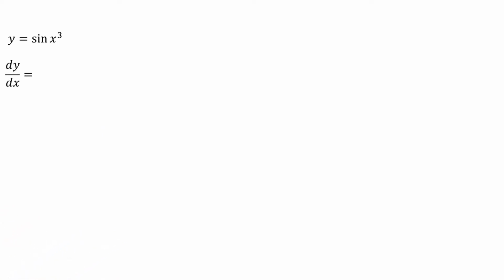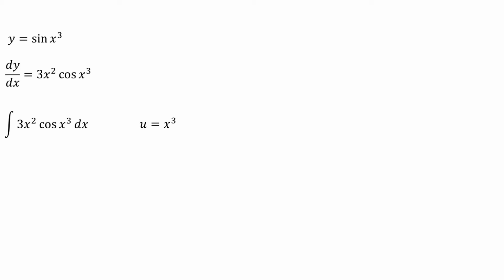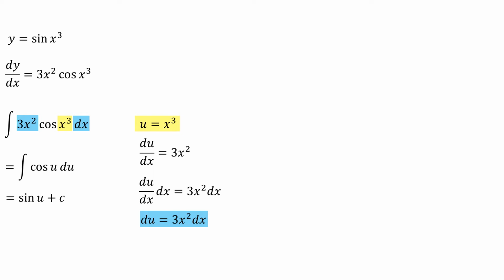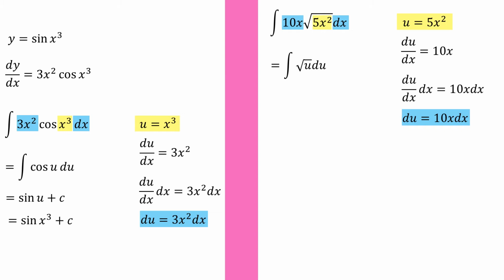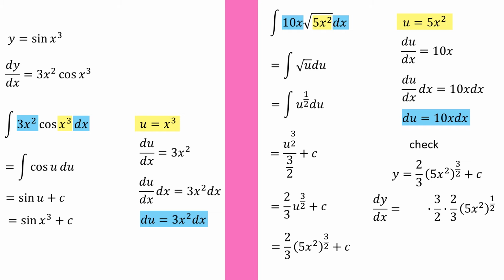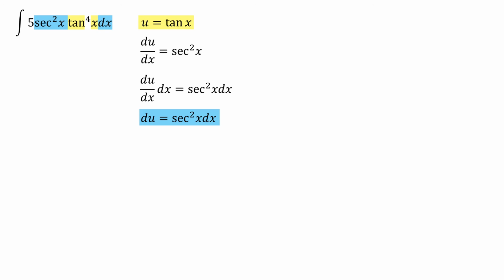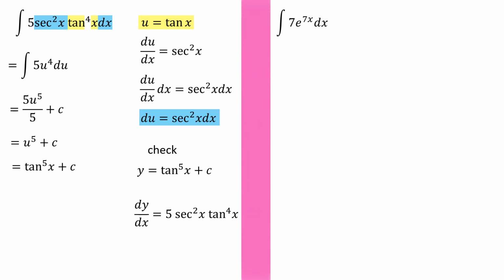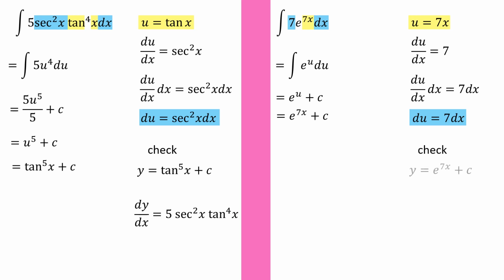Cow-Q-Lus Unit 6 Lesson 3 u substitution low animation